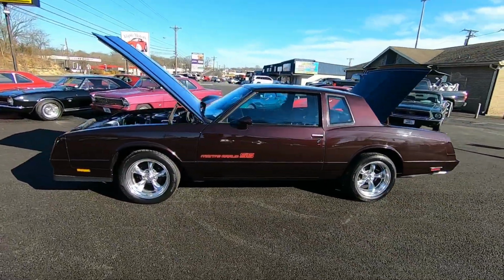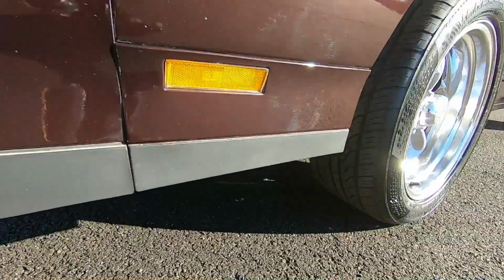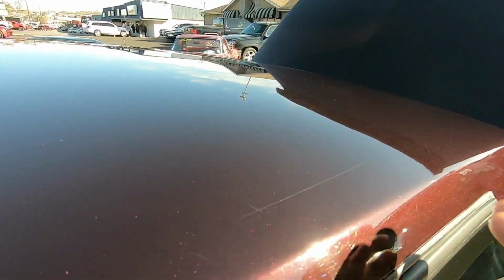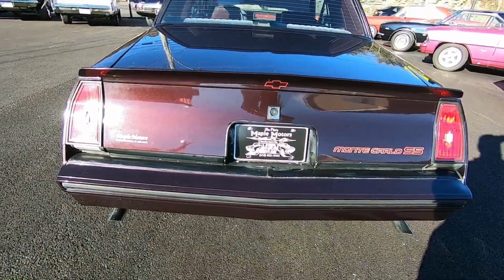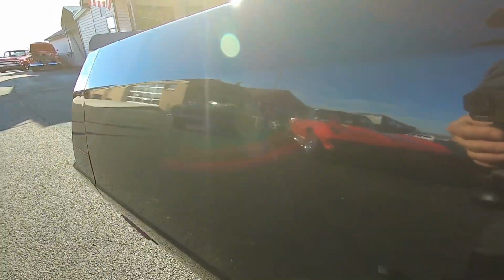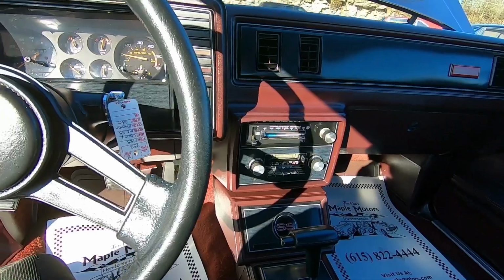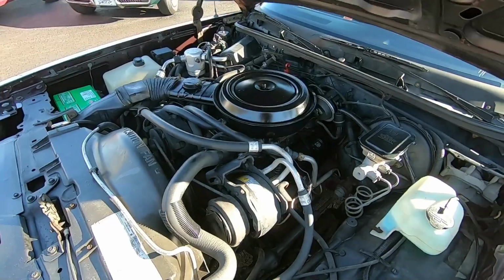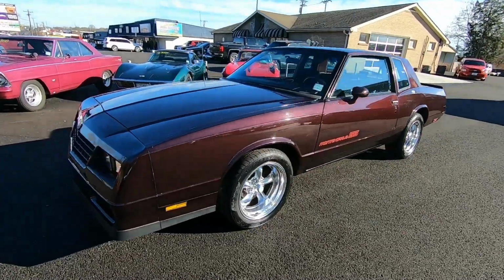1985 Chevrolet Monte Carlo SS SOLD $15,900 Maple Motors #953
1985 Chevrolet Monte Carlo SS
V-8 engine, automatic overdrive transmission, power steering, power disc brakes, air conditioning, bucket seats, console with floor shifter, tilt steering, factory tach and gauges, spoiler, 17" aluminum Torque Thrust wheels, Clean Super Sport in original condition. Stock#953 $15,900

Web:  Maplemotors.com
 TN residenxts,